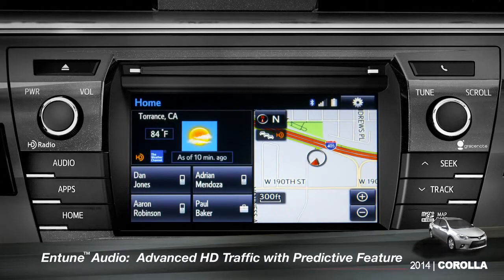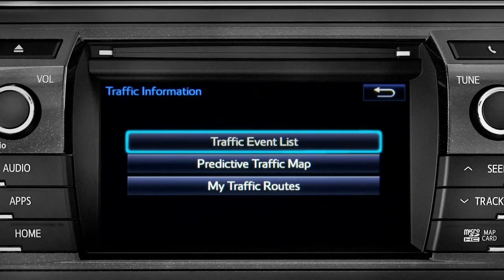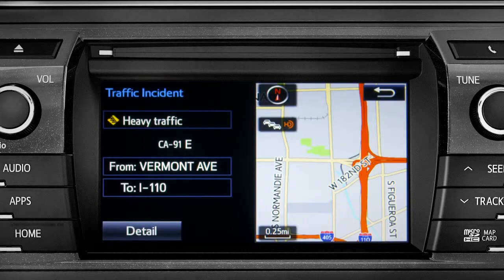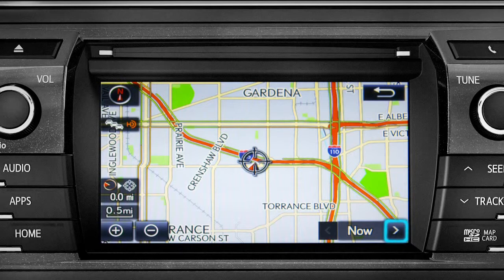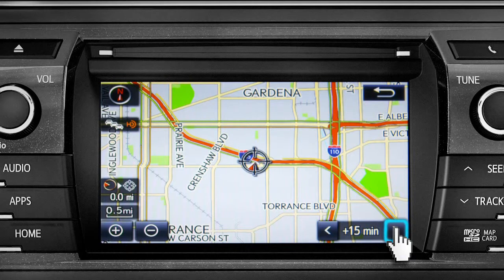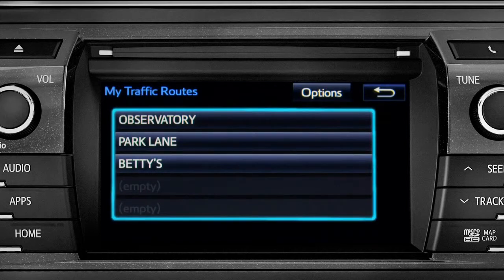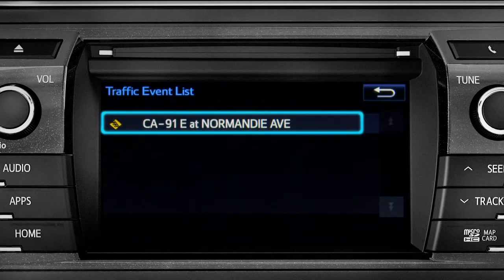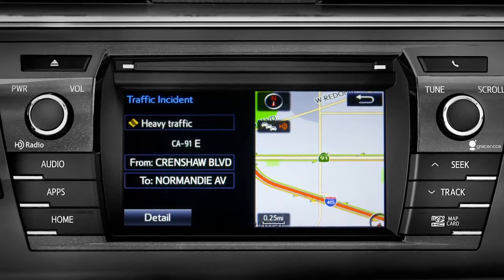Corolla How To Entune™ Advanced HD Traffic With Predictive Feature 2014 Toyota Corolla